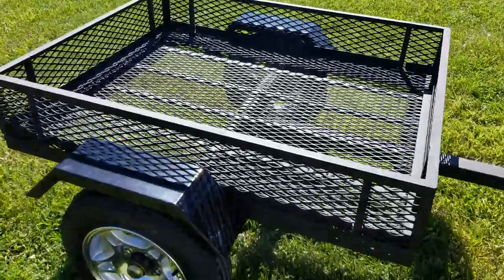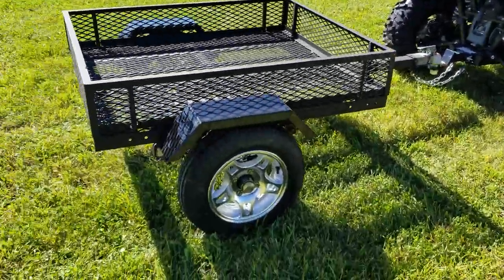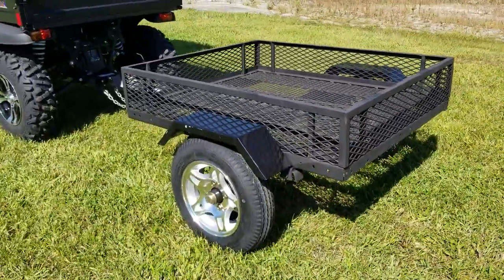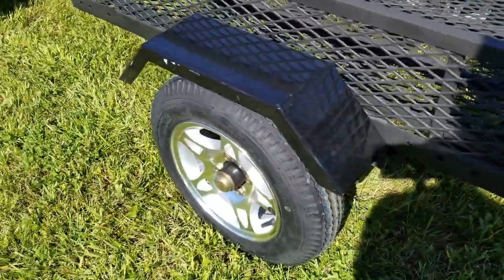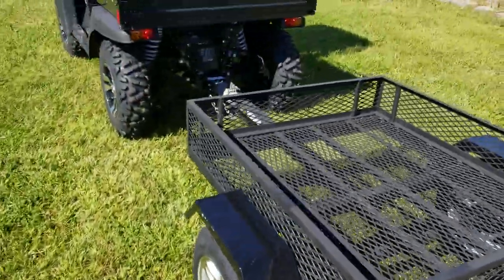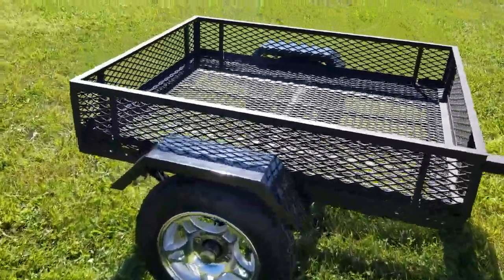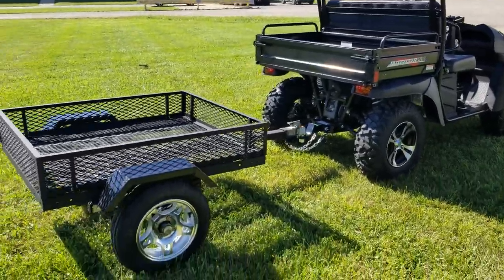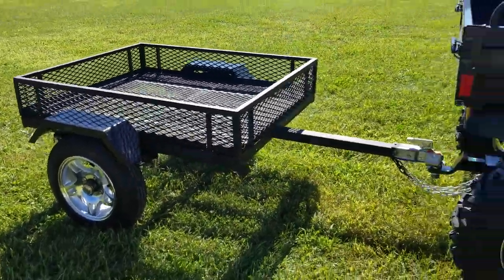Small Utility Trailer Cargo Box With Metal Mesh & Street Legal Lights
Utility Trailer Cargo Box With Lights and Metal Mesh Small Car Trailer For Sale